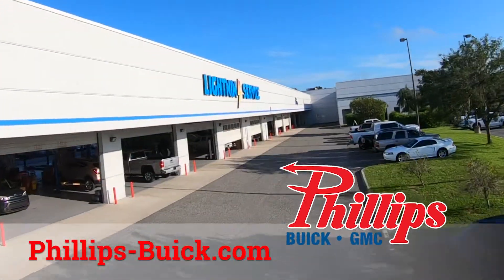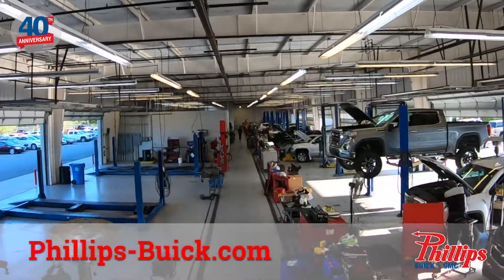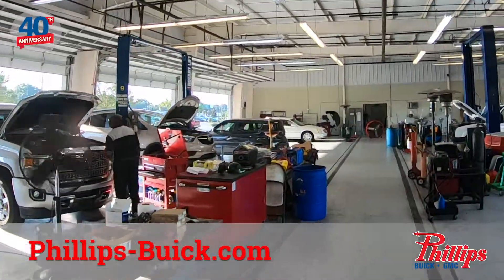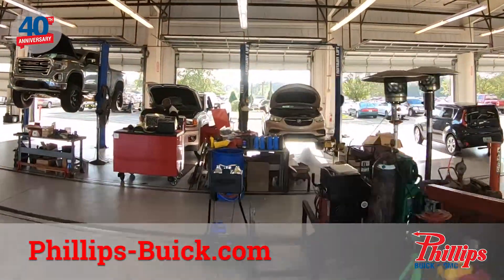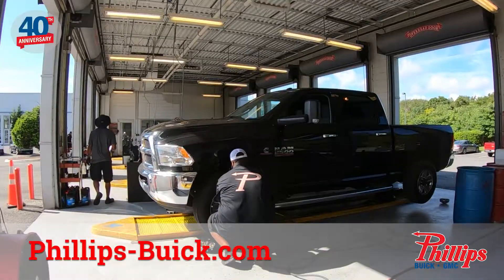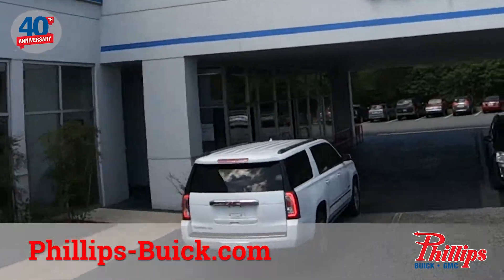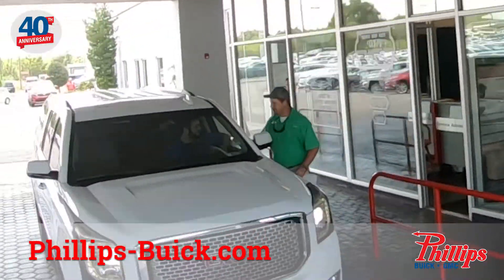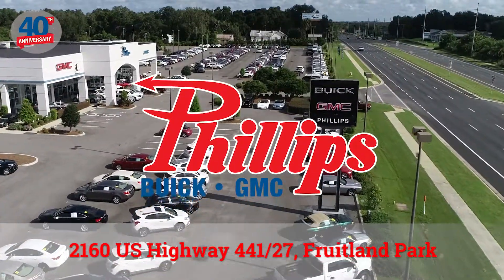Schedule Your Service Appointment Today At Phillips Buick GMC In Fruitland Park!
- At Phillips Buick GMC our service is state-of-the art. With 48 service bays including 6 Quick Lube stations, our factory trained techs will keep you on the road. We service all makes and models and at Phillips, we only use genuine original parts on your vehicle. Quality service, competitive prices and our friendly staff keep customers coming back, Phillips Buick GMC – just south of the Villages Community.